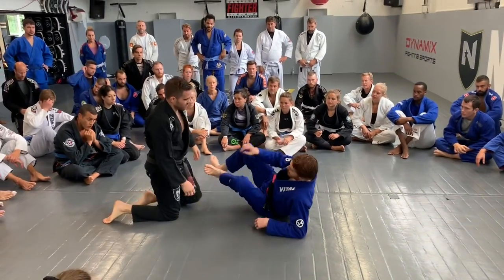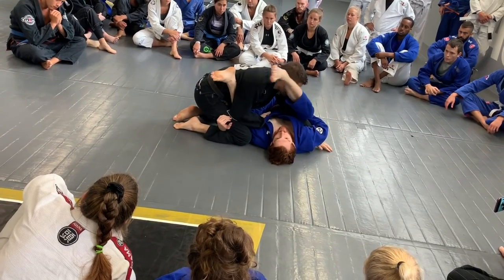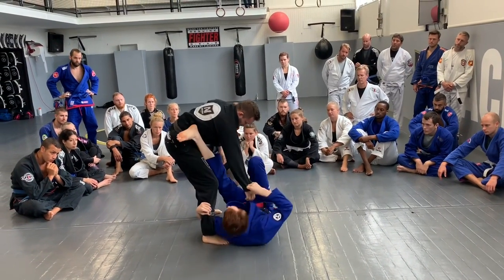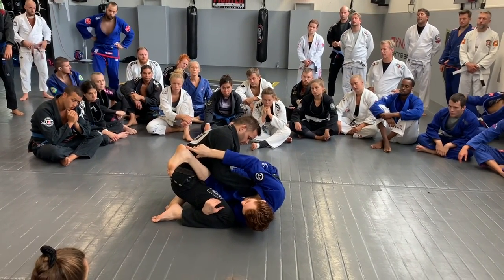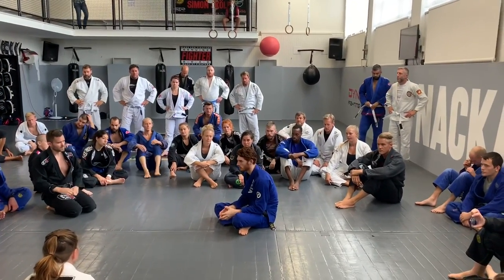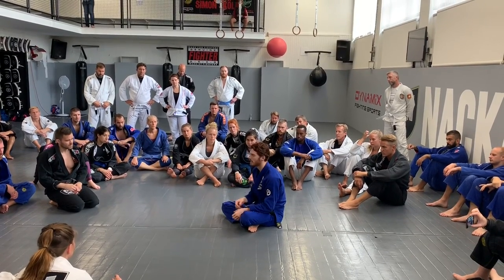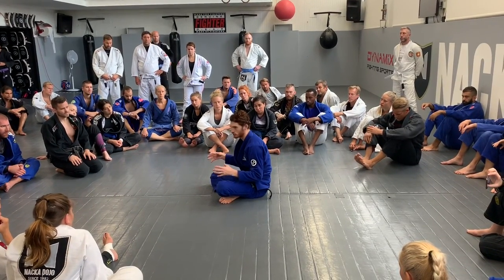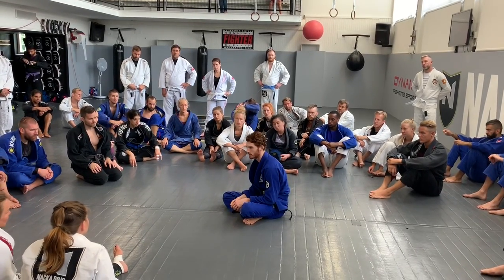The Most Overlooked Guard in Jiu Jitsu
I have been using the Cross Guard since purple belt and it has always been in my opinion one of the most dynamic guards. It opens up options for both submissions and sweeps. Allows for triangle chokes, armbars, omoplatas, ankle locks, matrix set ups, berimbolo set ups, and transitions to X Guard. I think it is easy to set up for beginners from closed guard as well as accessible in many situation even at a top level. This clip is my giving a short overview of the position from my classes teaching at the Nacka Summer Camp in Stockholm Sweden. If you like the position I have more instructional content on the grapplers guide.

Follow on IG for more content daily @JonThomasBJJ